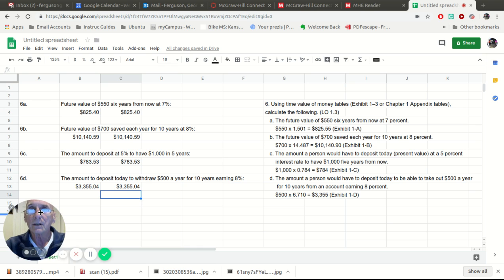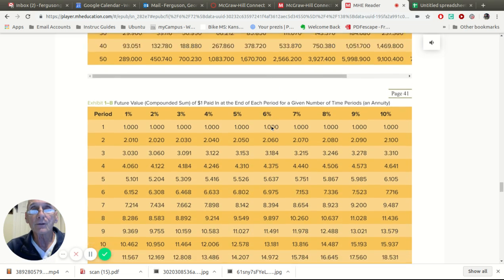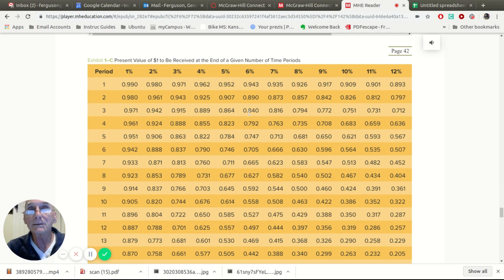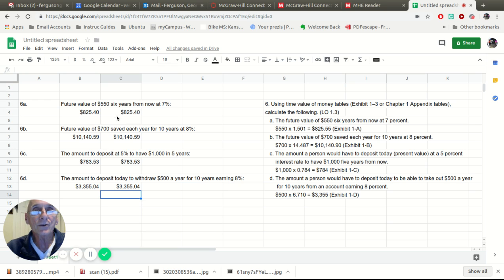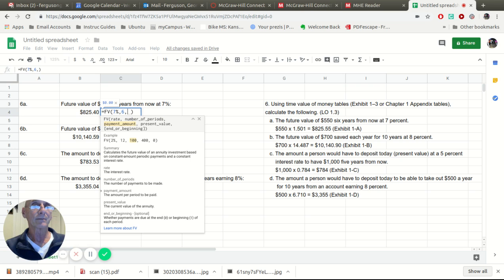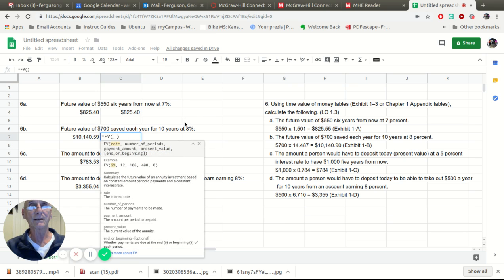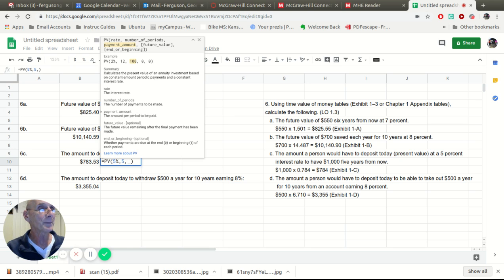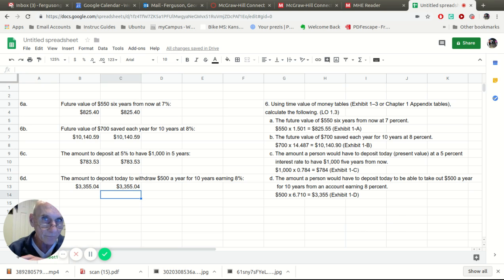Chpt1 Using Tables Sheets